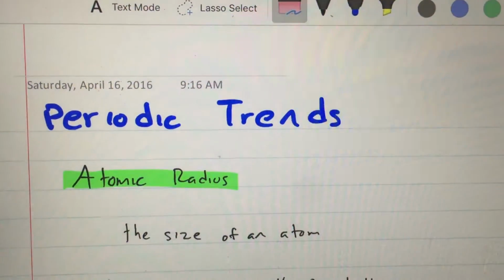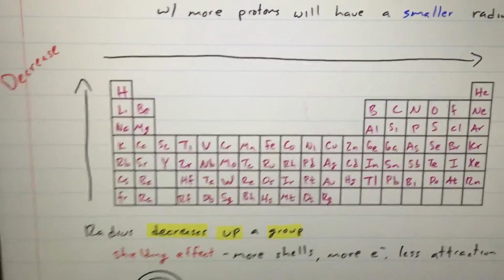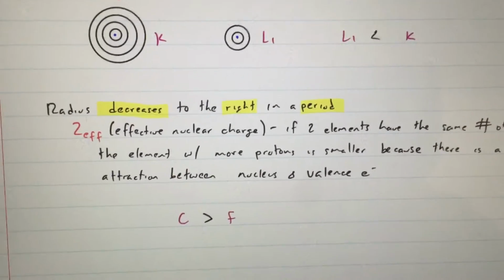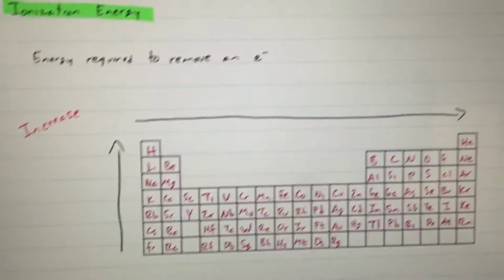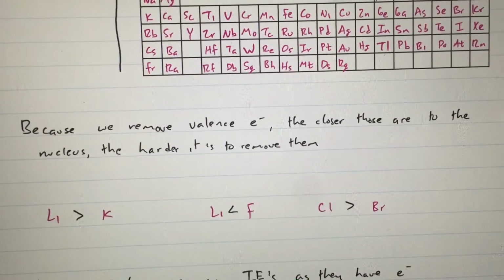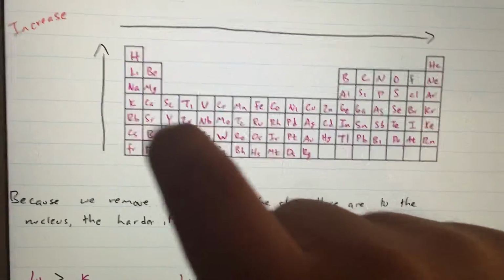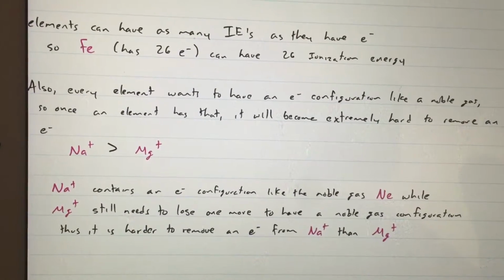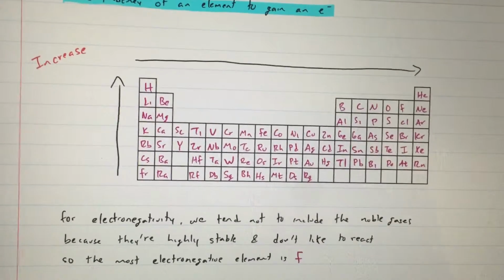Periodic trends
Goes over atomic radius, ionization energy, electron affinity and electronegativity